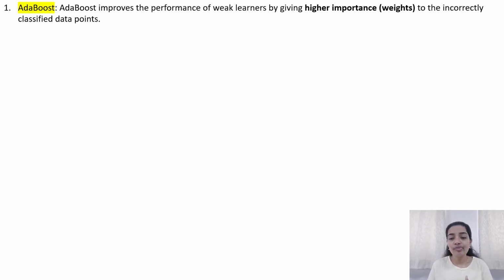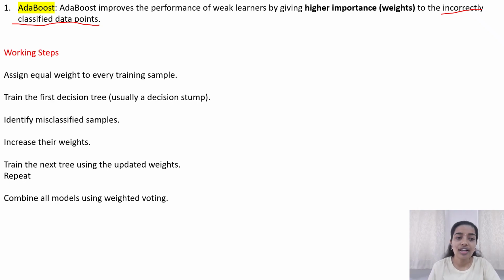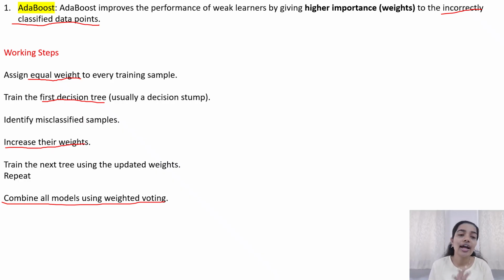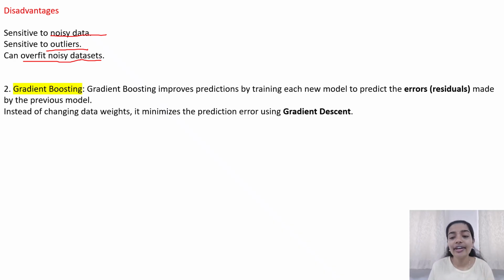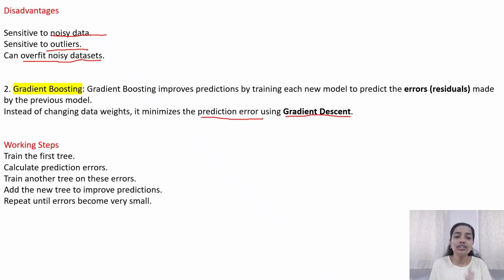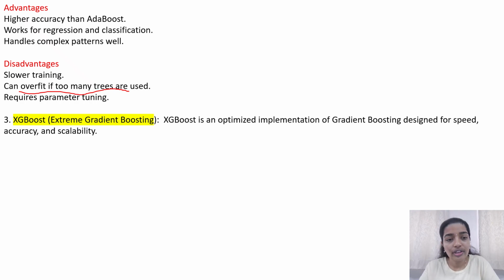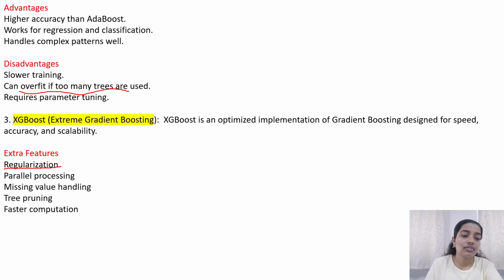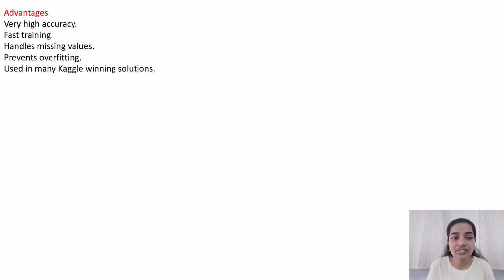Types of Boosting Explained | AdaBoost vs Gradient Boosting vs XGBoost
Boosting is one of the most powerful ensemble learning techniques in Machine Learning. In this video, you'll learn the three major types of boosting algorithms—AdaBoost, Gradient Boosting, and XGBoost—in a simple and beginner-friendly way.

We start with the fundamentals of boosting, then explore how each algorithm works, their advantages, disadvantages, real-world applications, and finally compare them side by side to help you understand when to use each one.

Whether you're a student, preparing for placements, interviews, university exams, or learning Machine Learning from scratch, this video will give you a solid understanding of boosting algorithms.

📌 In this video, you'll learn:

What is Boosting?
Why do we use Boosting?
AdaBoost Explained
Gradient Boosting Explained
XGBoost Explained
AdaBoost vs Gradient Boosting vs XGBoost
Advantages & Disadvantages
Real-world Applications
Complete Comparison Table